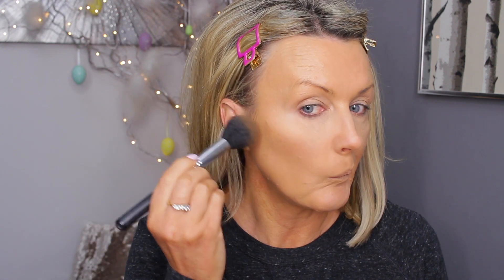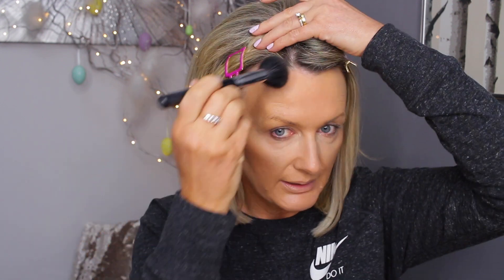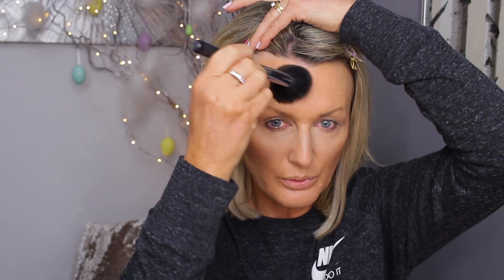TOO FACED DEW YOU PRIMER AND FOUNDATION DEMO & REVIEW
Too Faced Dew You Primer and foundation demo and first impressions.

Fenty Beauty Pro Filter powder-Butter

Laura Geller bronzer -Tahitian Glow

EYES- Juvia's Place Masquerade Palette-tutorial coming soon

LIPS
BITE BEAUTY LIP LINER-036

LIPSTICK QUEEN ( Rear View Mirror lip lacquer-Little nude coupe)

SUITE 637
24-28 ST LEONARDS ROAD
WINDSOR
BERKSHIRE
SL4 3BB
ENGLAND